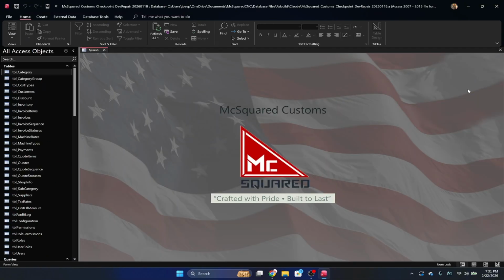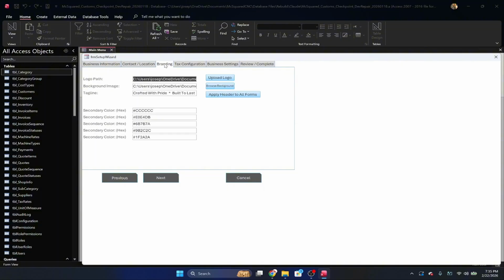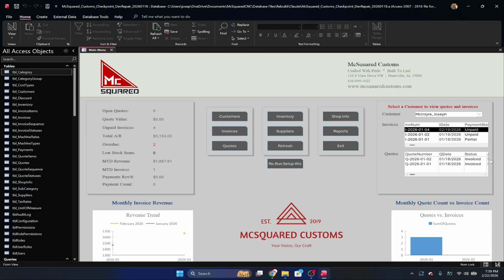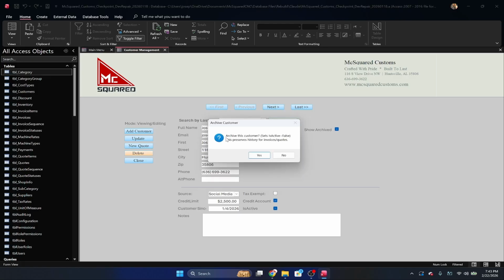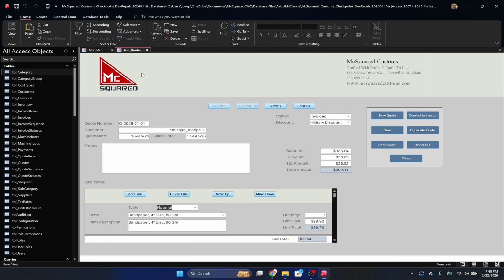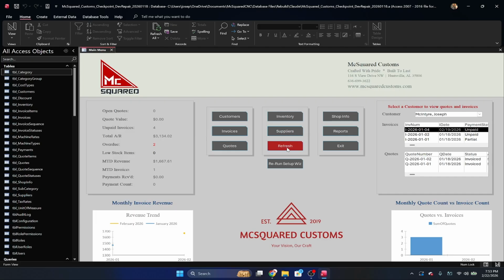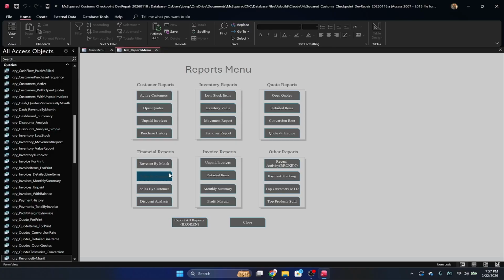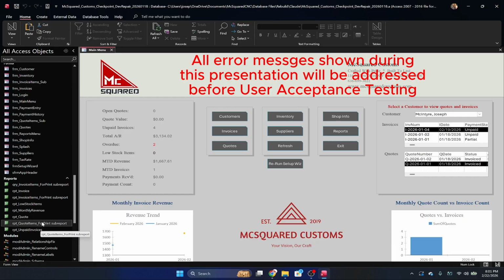Launching a Custom Shop ERP | Now Entering Structured Beta (UAT Cohort Open)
McSquared Customs ERP is officially entering its Structured Beta Validation Phase.

This purpose-built ERP platform was designed specifically for custom fabrication shops, woodworking businesses, and product-based makers who have outgrown spreadsheets but are not ready for enterprise SaaS complexity.

This system provides:

– Quote → Order automation
– Integrated inventory management
– Invoice and revenue tracking
– Margin visibility by job
– Role-based access controls
– Export-ready reporting

I am currently recruiting 3–5 User Acceptance Testing (UAT) partners to validate workflows, refine usability, and stress-test real-world operations prior to formal release.

Ideal UAT candidates:

• Custom fabrication or woodworking shops
• Low-volume, high-margin product businesses
• Owners preparing to scale
• Businesses currently managing operations manually or in spreadsheets

Participants will receive guided onboarding, direct influence on final release decisions, and early-adopter consideration.

If you are interested in participating in the controlled beta cohort, comment “UAT” below or send a direct message.

This is not just a database.
This is operational control for serious small businesses.